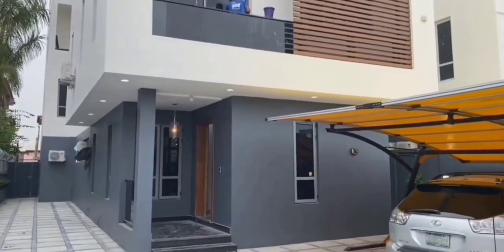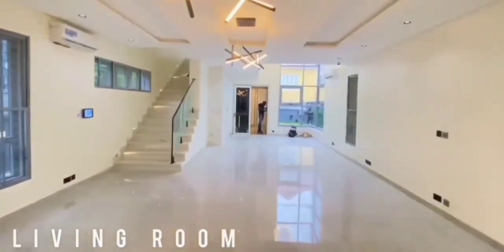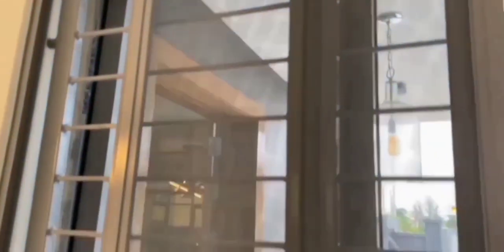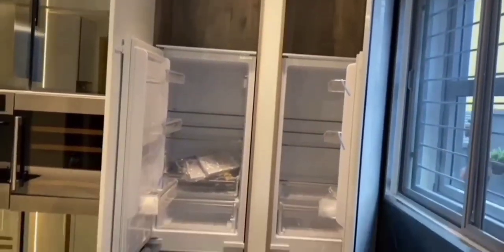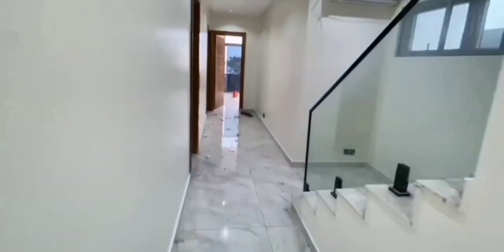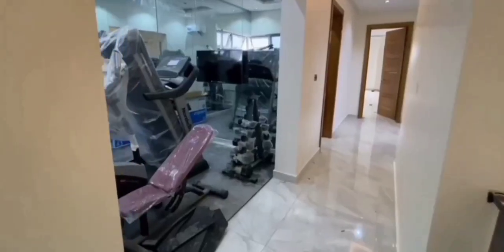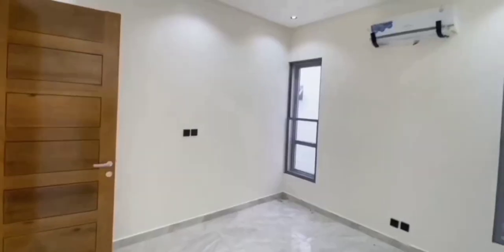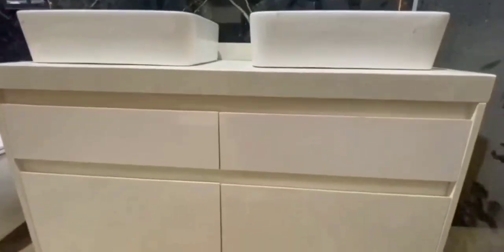5BEDROOM FULLY DETACHED DUPLEX WITH 2BQ IN LEKKI PHASE 1#houseforsale#LekkiAjahikoyi#luchivee#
PRICE : 300M
LOCATION :  Lekki Lagos Nigeria
TITLE : Governor's consent

FEATURES
2 BQ
All rooms ensuite
in house gym
inverter with batteries
Acs
fitted kitchen
CCTV
Stamped concrete floor
inbuilt speaker
pop ceiling
water heater and water treatment
family lounge
in house cinema
Swimming pool
spacious compound
24 hours security

PROVERBS 14 : 1 Every wise woman build her house, but the foolish plucketh it down with her hands.

Happy international women's day to All the women, all over the world 💖

Love,
Luchivee 💖

internationalwomen'sday happyinternationalwomen'sday#